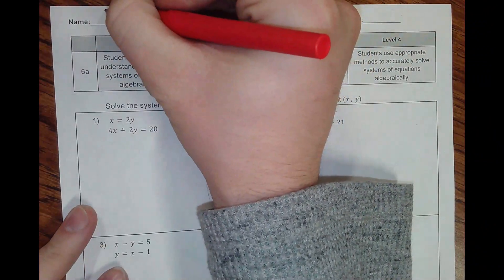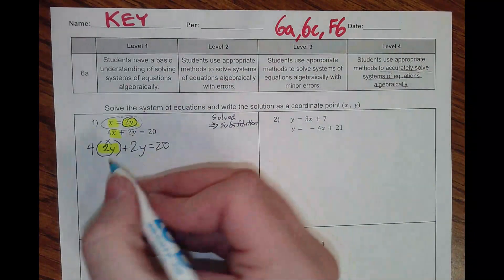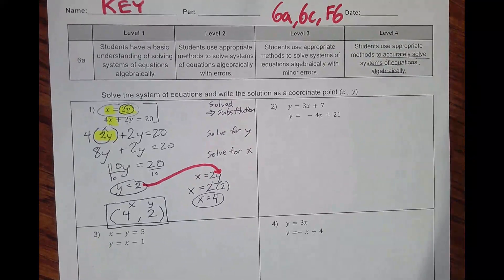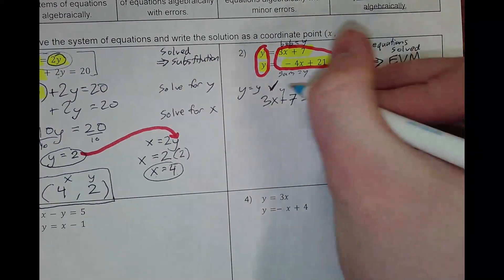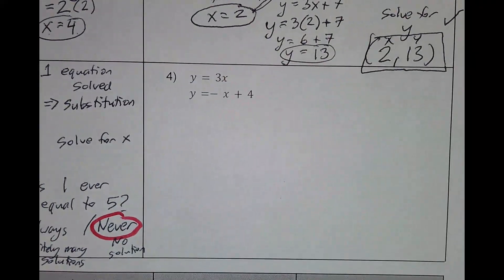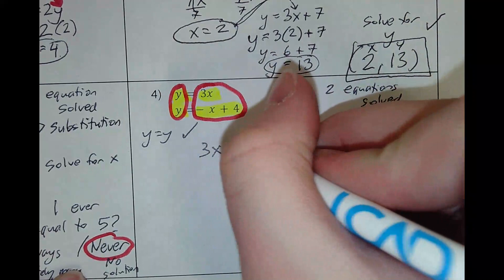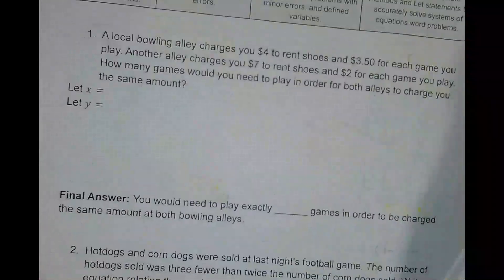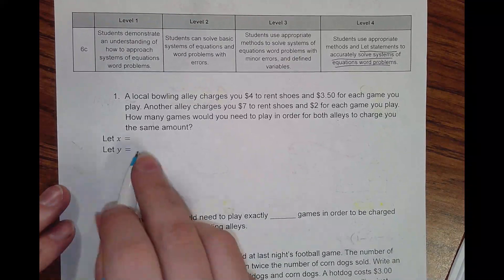IM1 Ch. 6 Quiz Review (6a, 6c, F6) Solving Systems of Equations by Substitution & EVM (Equal Values)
IM1 Going over Ch. 6 Quiz (6a, 6c, F6) Solving Systems of Equations by Substitution & EVM (Equal Values Method)

Integrated 1 Mathematics